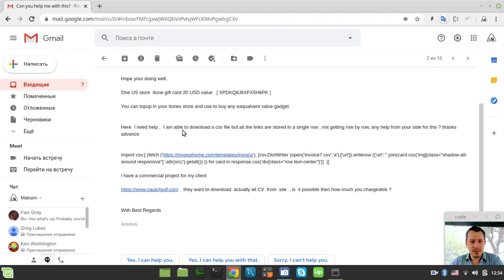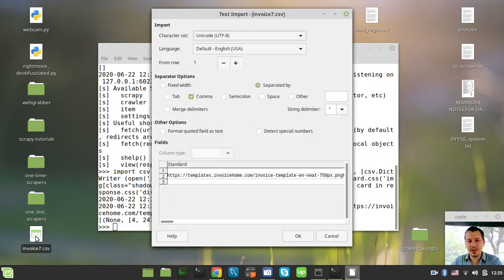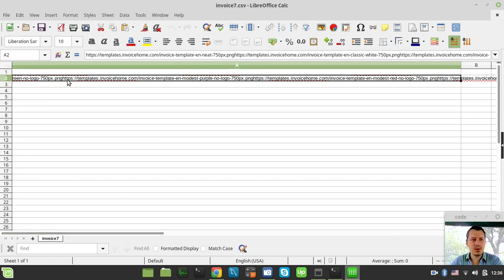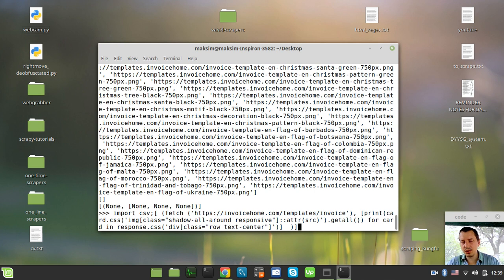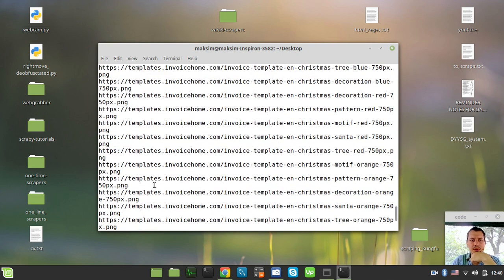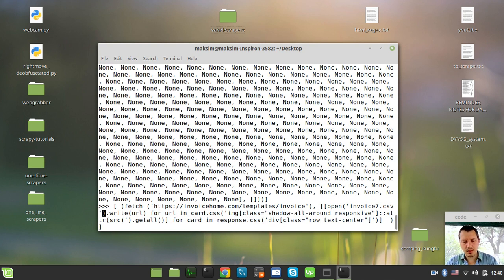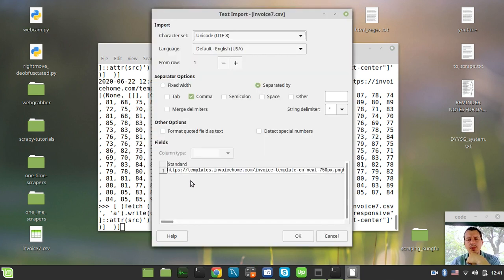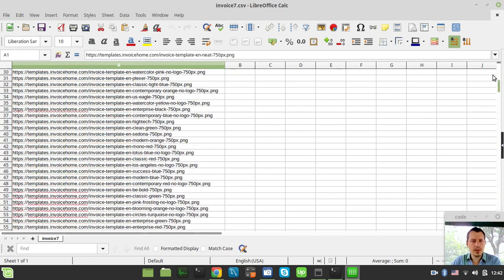My subscriber has created ONE LINE SCRAPER to extract URLs - helping him to make it work properly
Hey what's up guys, Code Monkey King's here. In this video I'm helping my subscriber to fix little issue with his one line scraper written within a SCRAPY Shell